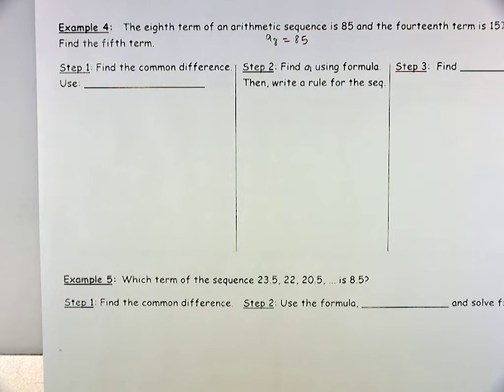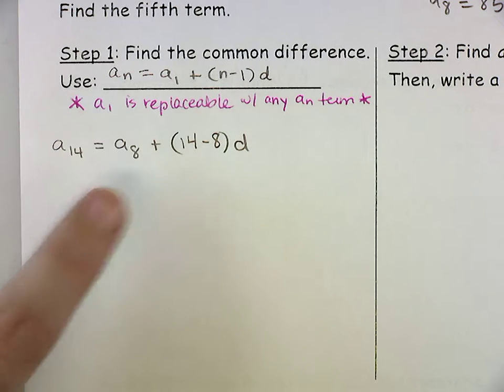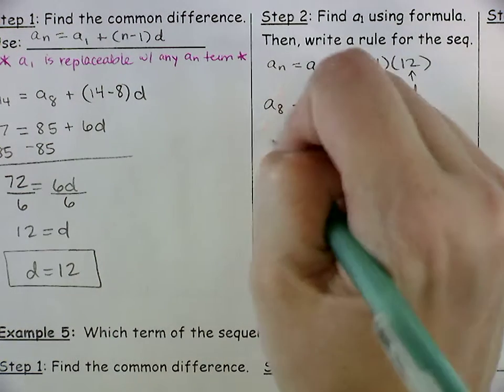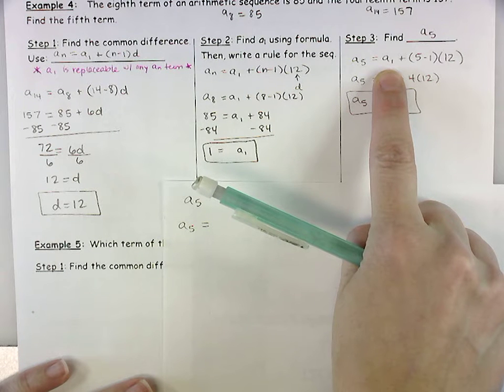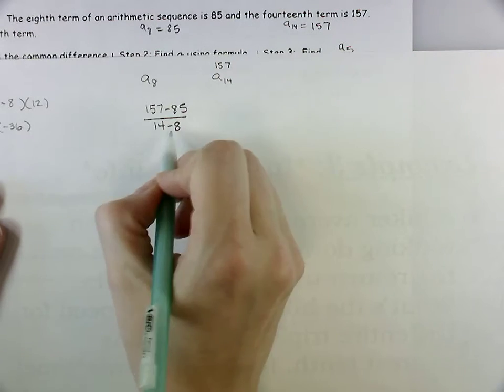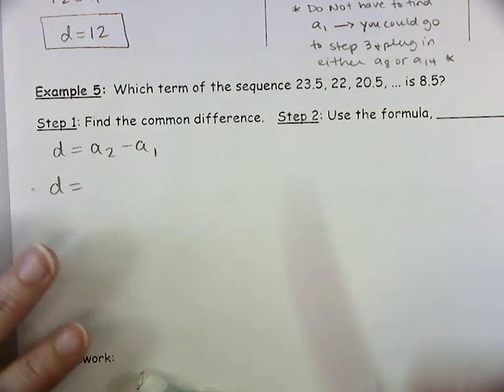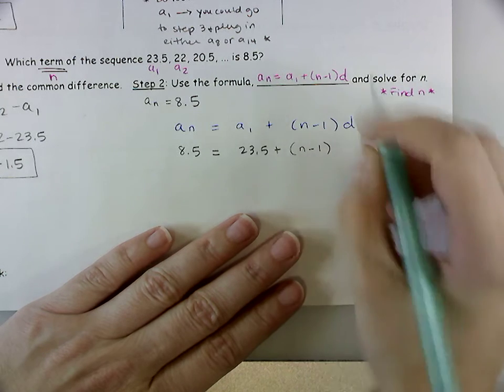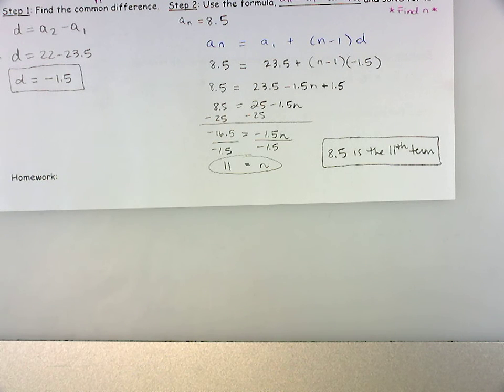12.2 Day 1 Part 2 Notes Precalc